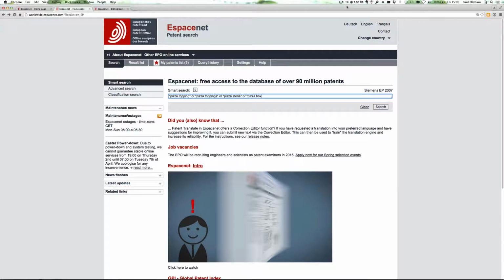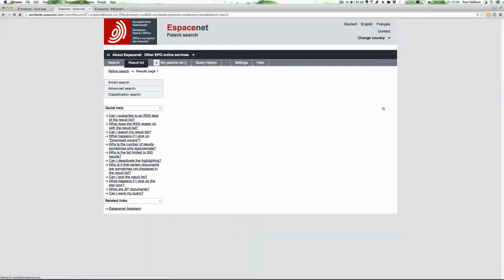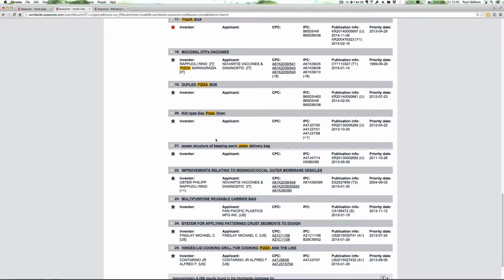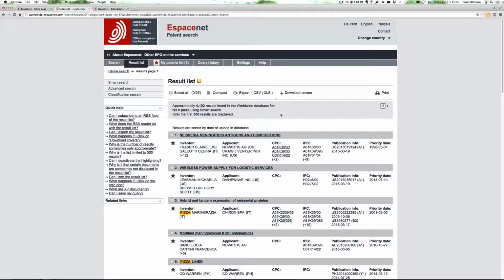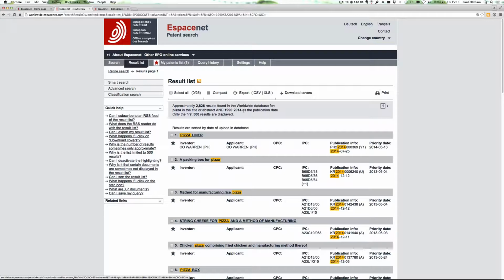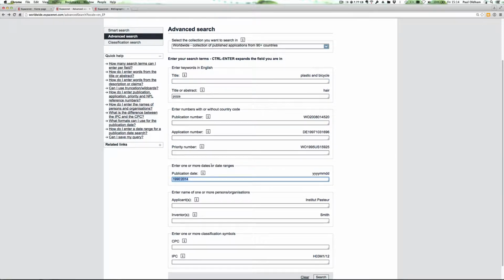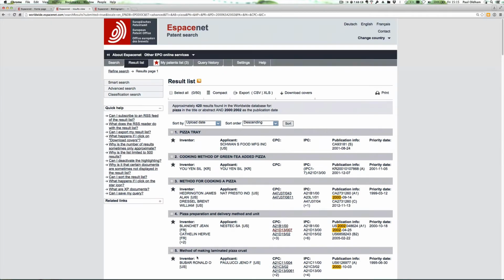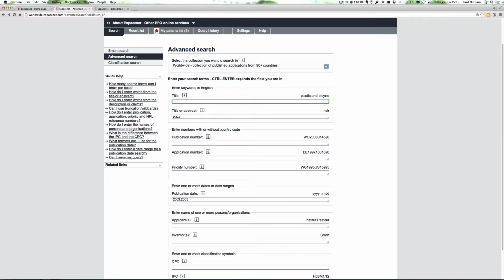Limiting Data by Year in espacenet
A brief introduction to limiting data by year in espacenet and downloading the results. Part of the open source patent analytics series